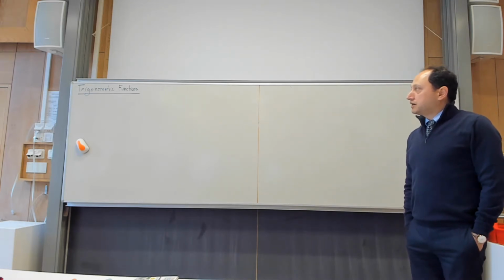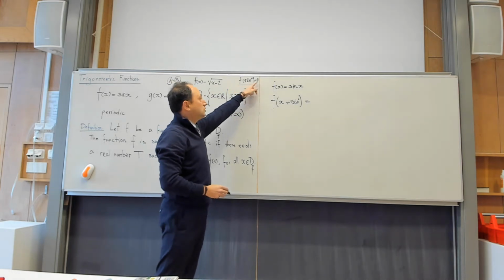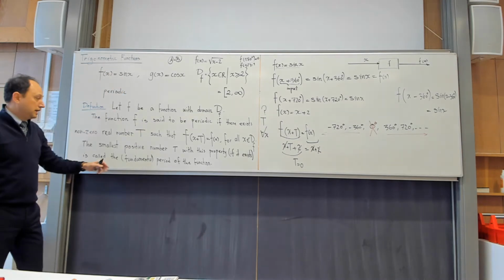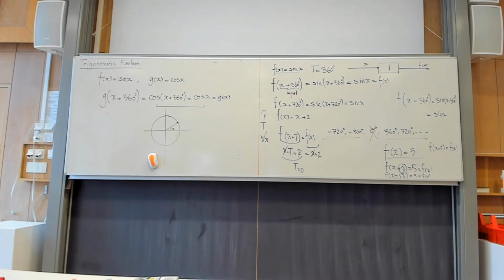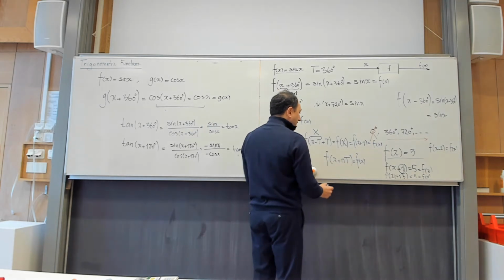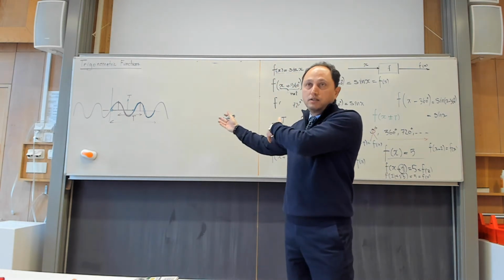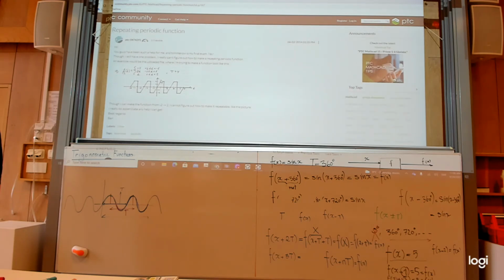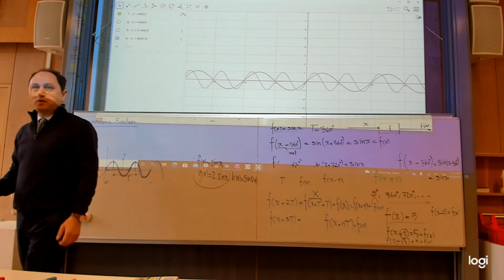Matematik 4, Trigonometry, Part 9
This video introduces the notion of a periodic functions and motivates that sine, cosine and tangent functions are periodic.